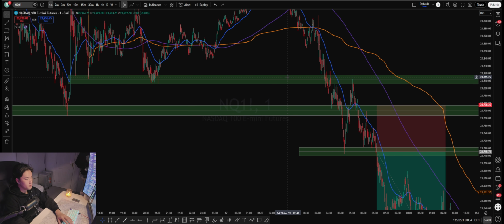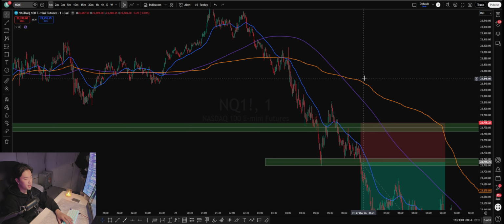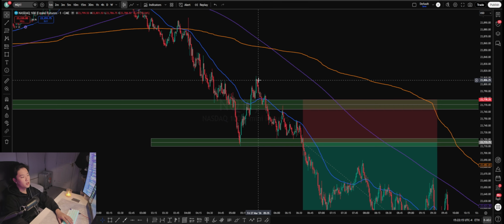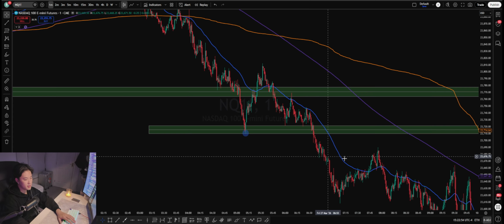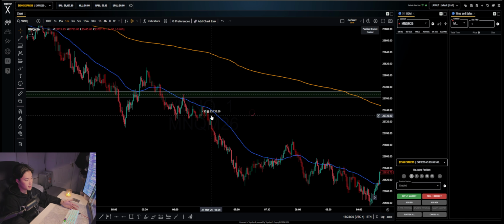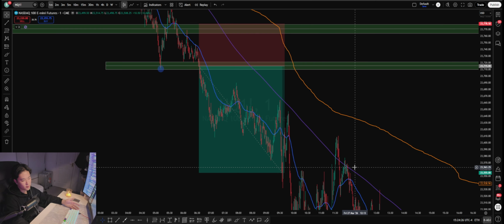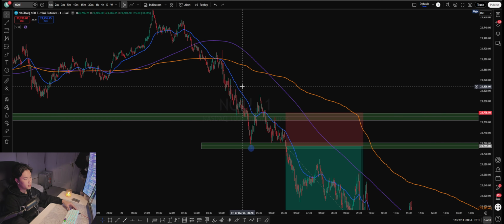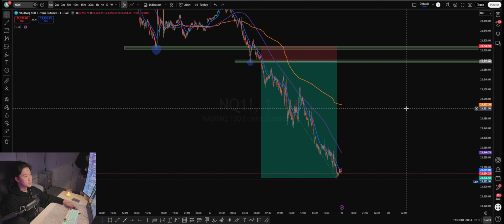The Best Trading Strategy In 2026